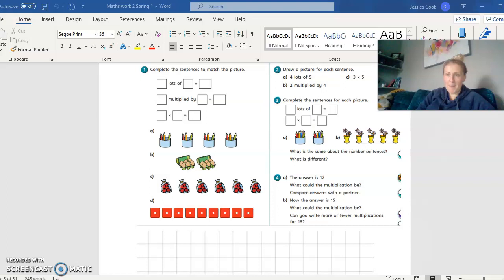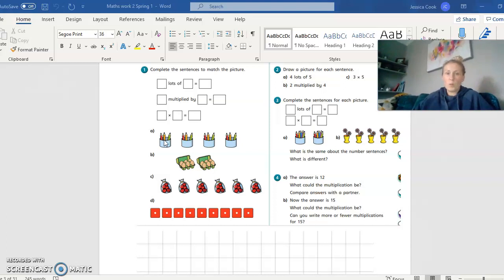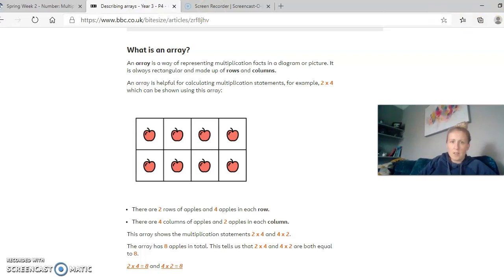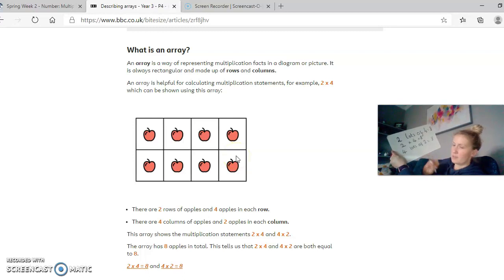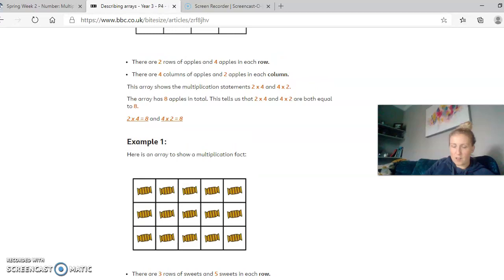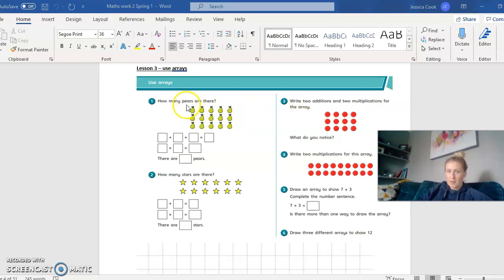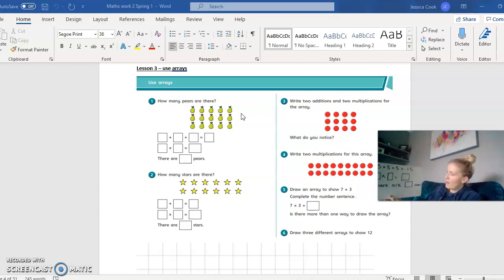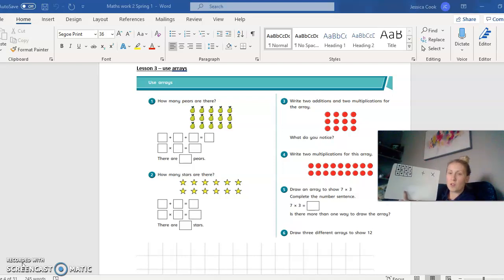Maths lesson 3 arrays part 1